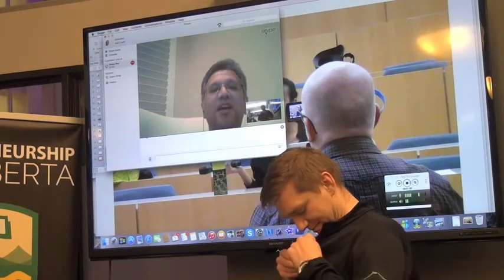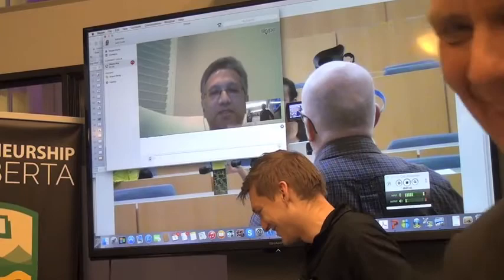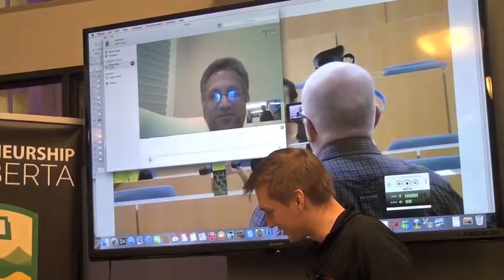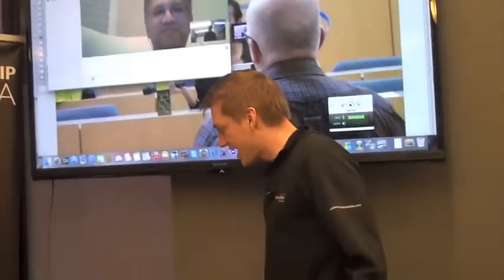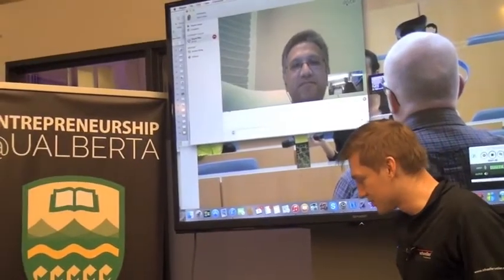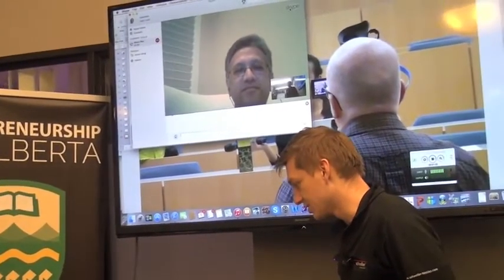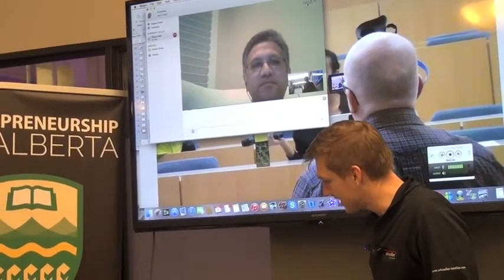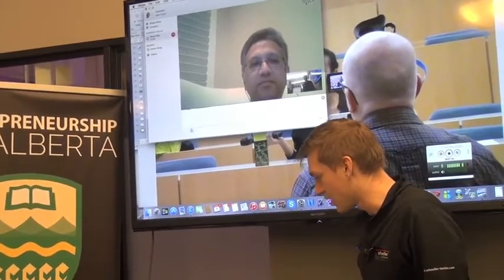Shuvo Roy Bioartificial Kidney Using Silicon Filter Future Day 2015